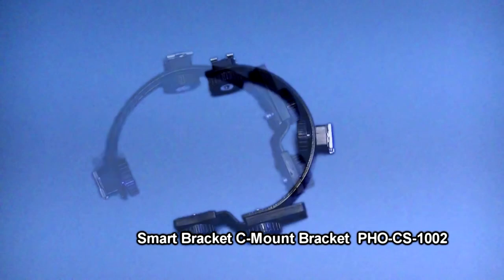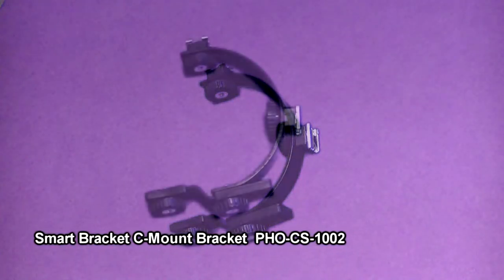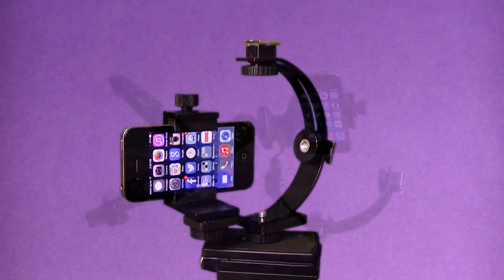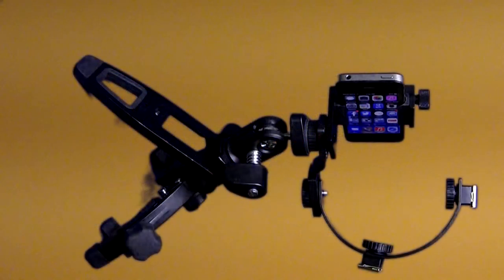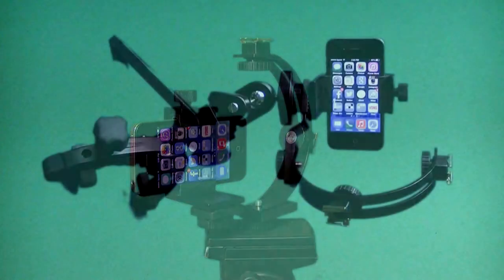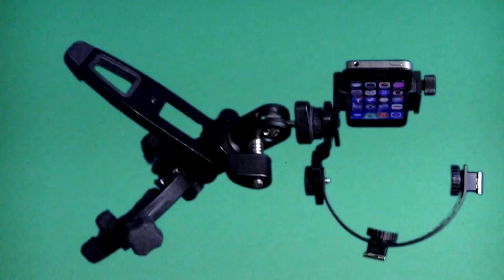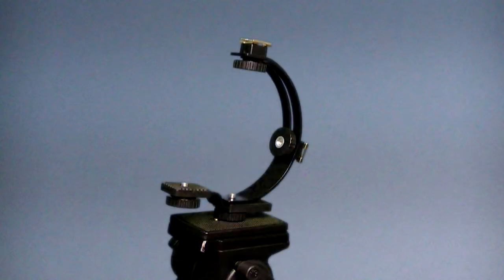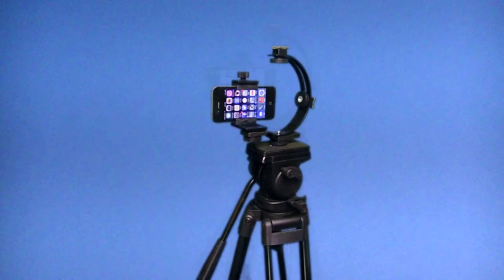PHO-CS-1002 C clamp